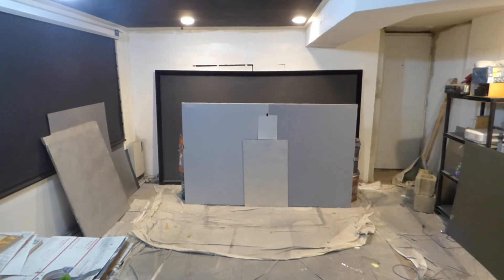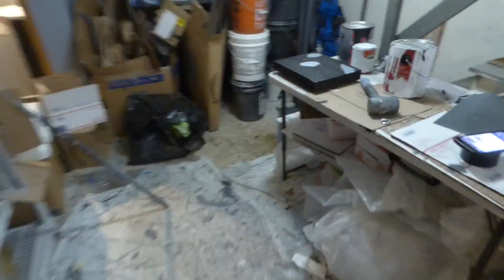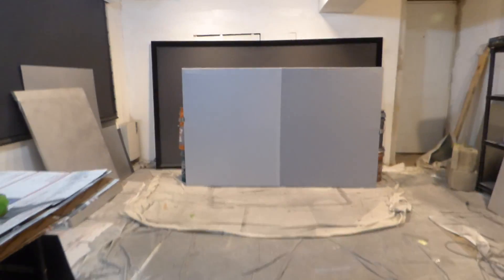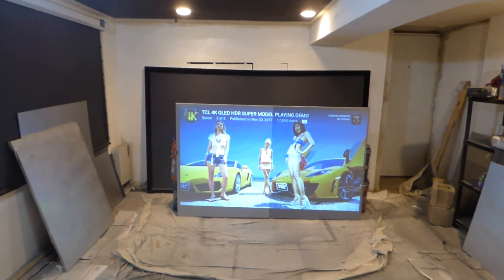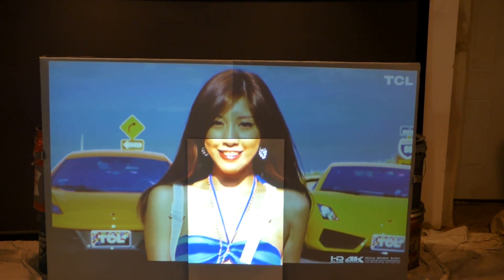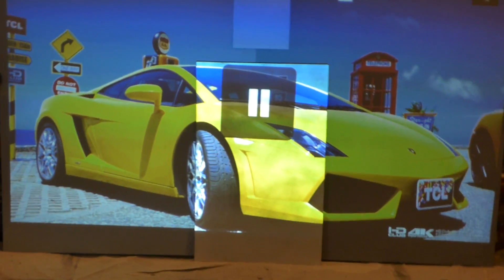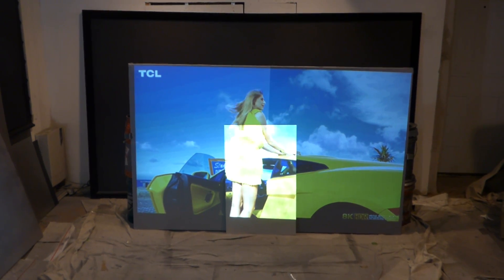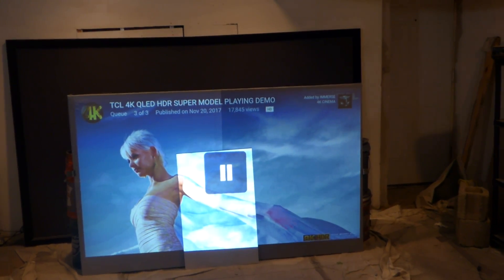GET the best for your home theater and avoid a muddy dirty picture!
New luminous nano tech 4k pre-coated eight-way stretchable blackout cloth 6ft x 9ft or 10ft  For screen sizes of 100" 120" 16:9 , 16:10, 2.35:1

PROJECTION SCREEN TYPE: Pre-coated blackout cloth
SCREEN COLOR: ULTRA 47.AG
ANGLE GAIN: 190
LUMENS COUNT: Inside 50 lumens and up , outside 2000 lumens and up.

3D: Yes.